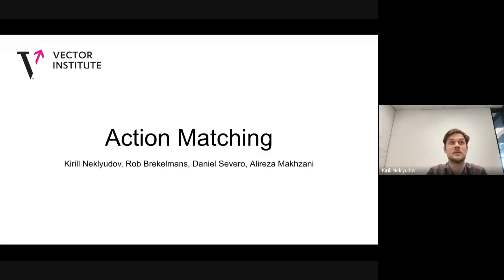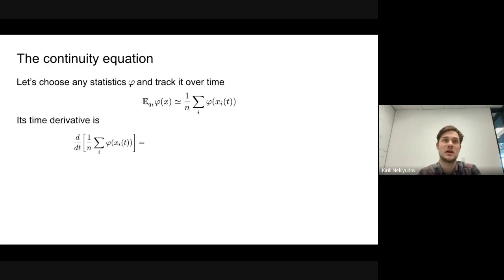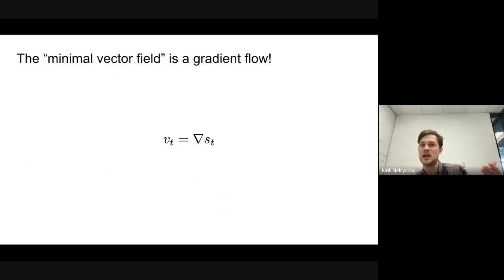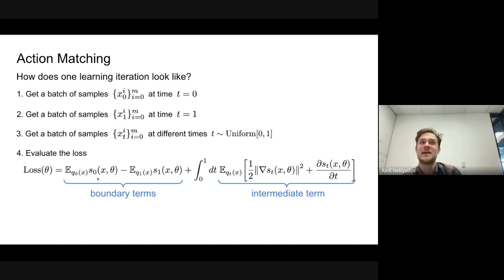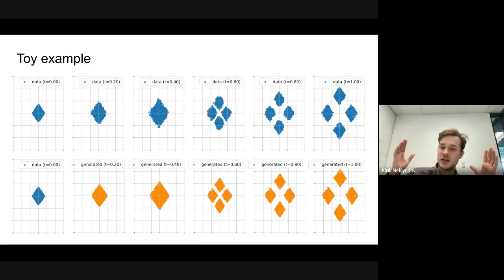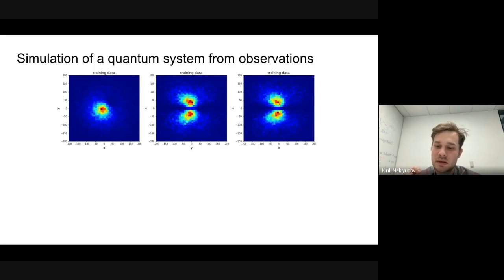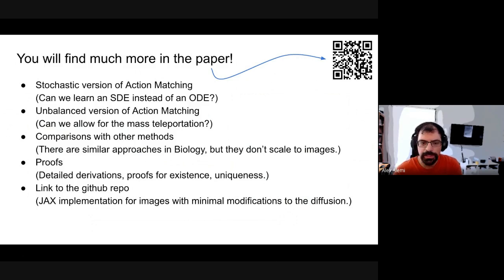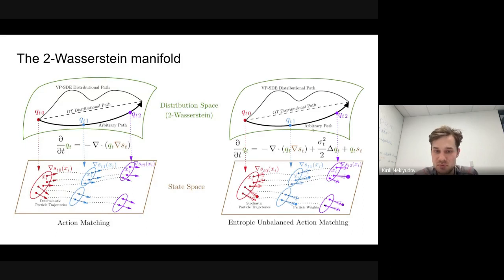Action Matching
This talk was presented at Shannon's Bandwagon (a seminar at Google AI organized by Alex Alemi).